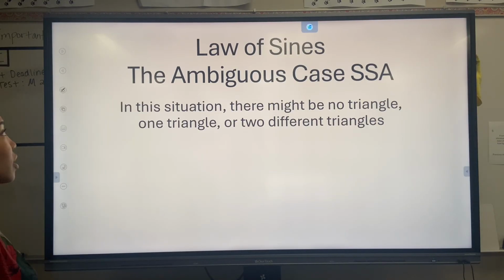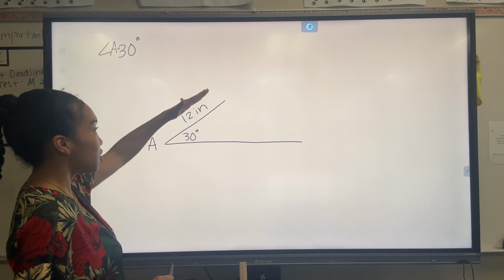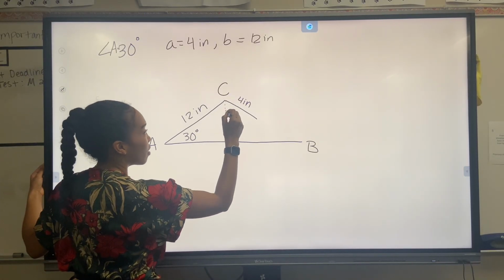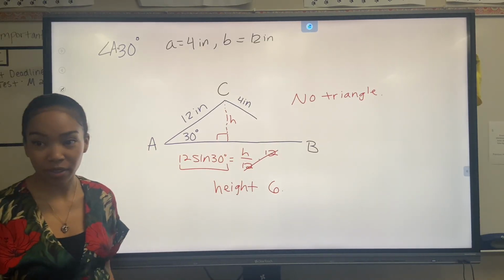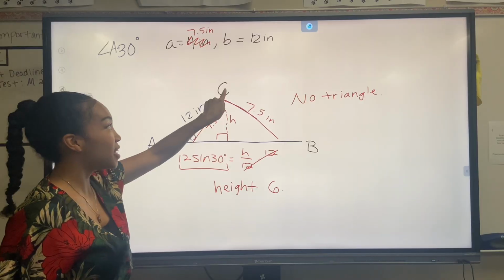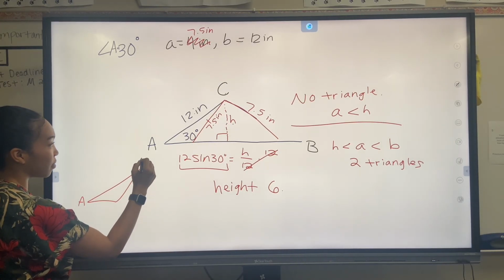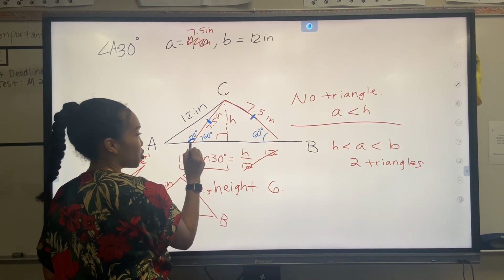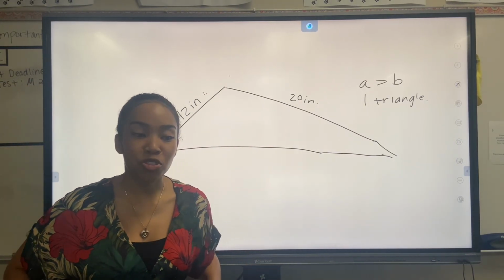Understanding the Ambiguous Case (SSA) Visually – Why You Can Get 0, 1, or 2 Triangles!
In this lesson, I visually break down the Ambiguous Case (SSA) so you can actually SEE why it’s called “ambiguous.”

We look at what happens when:
- The given angle is not fixed between two sides
- You “swing” the unknown side like a hinge
- The side is shorter than the height → the triangle won’t close (0 triangles)
- The side is equal to the height → exactly 1 right triangle
- The side is between the height and the other side → 2 possible triangles
- Understanding the Ambiguous Case (SSA) Visually – Why You Can Get 0, 1, or 2 Triangles!The side is longer than the other side → only 1 triangle

Instead of just memorizing rules, I physically demonstrate how the triangle forms — and why sometimes you get two different possible angles!

If your students struggle with SSA and the Law of Sines, this visual explanation makes it click.

Perfect for Algebra 2, Precalculus, or Trigonometry students reviewing the Law of Sines and triangle cases.